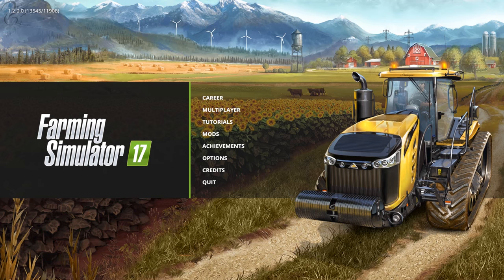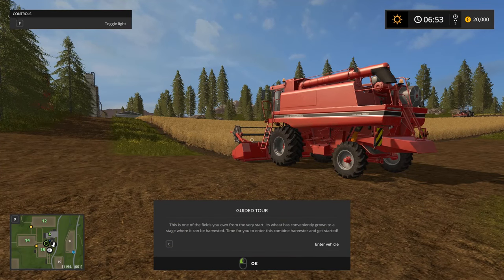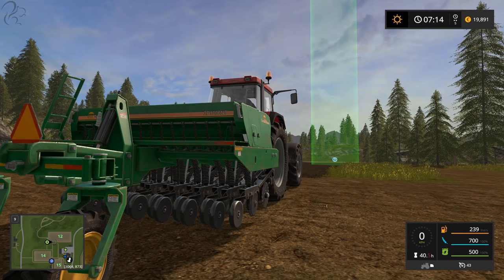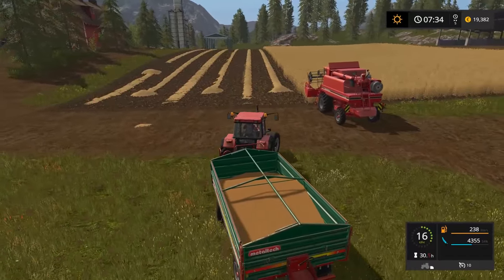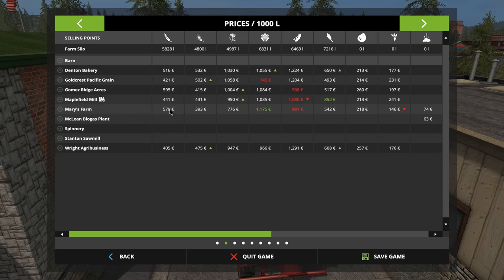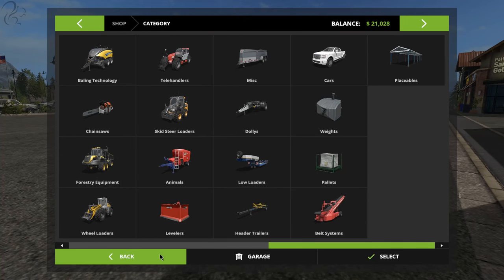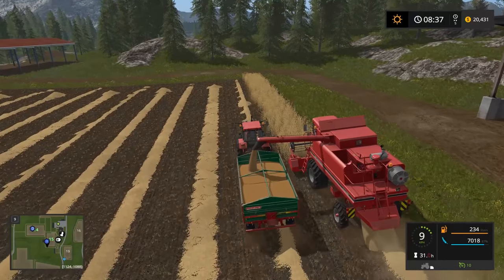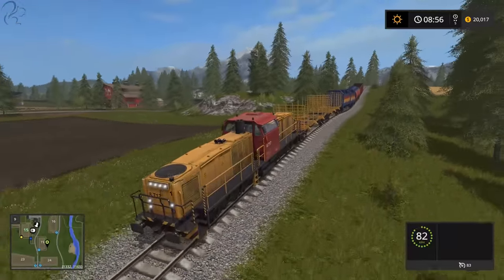Farming Simulator 2017 Gameplay | First Look | PC Ultra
A first look at Farming Simulator 2017 on PC ultra settings.